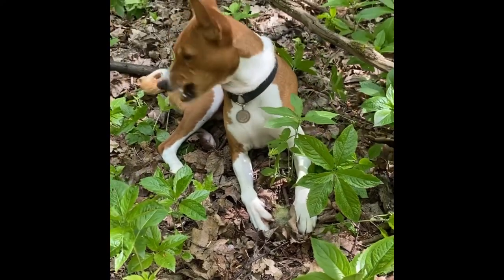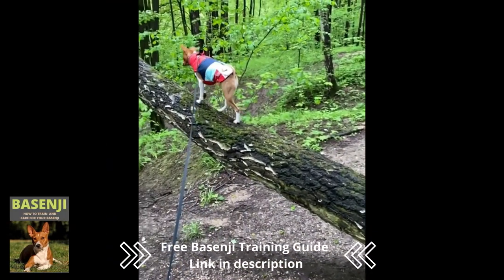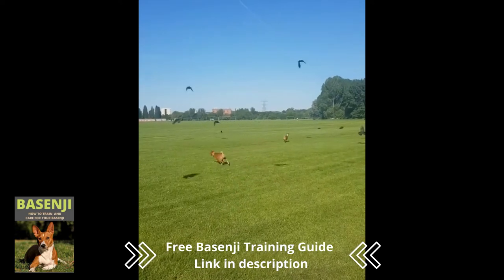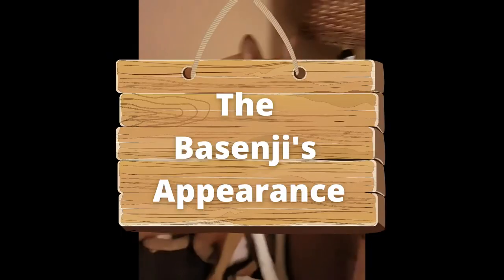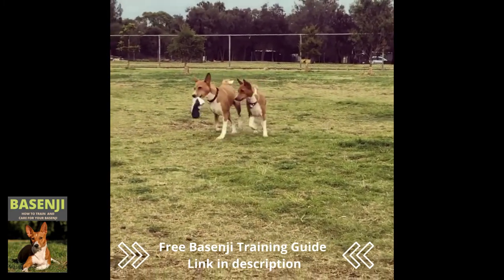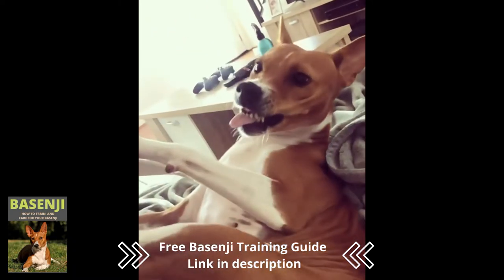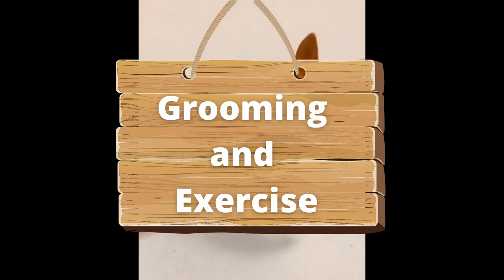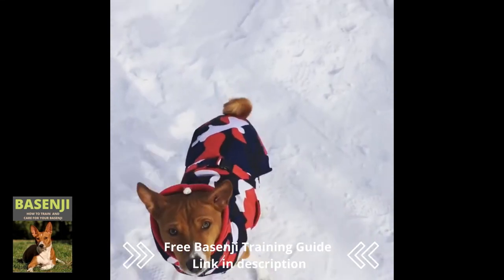Basenji Dog Breed Information 🐕 History, Origin, Character, Personality, Character, Appearance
Basenji Dog Breed Information

Basenji is a word that means something like "small wild animal from the bush" when translated into English.  The Basenji belongs to the Pariah dog family, which includes dogs that lived near humans but were not fed or cared for. It demonstrates how self-sufficient and independent these dogs are.

The history and origins of the Basenji:

The dog breed's origins can be traced back to Central Africa. The Basenji is one of the FCI's oldest recognized breeds, also known as the African Bush Dog or Congo Dog. The breed, on the other hand, is largely unknown. Although the exact origin of the dog breed is unknown, it is thought to have originated in Egypt. Inside Egyptian pyramids, drawings of this dog breed have also been observed. The Basenji was first discovered in Central Africa by British researchers in 1870. Since 1930, they have been bred as domestic dogs. Pygmies in the Central African jungle still use original Basenjis to help them drive animals into outstretched nets for capture.

This Ebook will teach you how to effectively train your Basenji if you already have one or plan to get one. You can get it for free by clicking the link in the video description below. Also we recommend checking out the Dog Owners Secret Handbook. And if you're having trouble training your dog, we have a great recommendation for an online dog training course.

Okay. Let's get this party started.

The Basenji's Appearance:

Fully grown males will be around 43 cm, while females should be around 40 cm tall, according to the FCI. The weight is between 10 and 12 kilograms. The average lifespan of a Basenji is 12 to 15 years. Basenjis are small dogs with a lot of muscle and a lot of energy.

Nature and personality of the Basenji:

The Basenji is a smart and independent breed. Their distinctive bark is a cross between a yodel and howling, and it sounds like wolf howling.  When the dogs are in their natural habitats, they are spotless and odorless, almost like cats.
Basenjis are calm and balanced, but they are also extremely alert and move quickly when they are distracted.  Basenji training is difficult, and only experienced dog handlers should attempt it. Because they are obstinate, it is critical to set clear expectations, maintain consistency, and demonstrate who is in charge. When it comes to strangers, they have a reserved demeanor.

Grooming and Exercise:

The dogs have a strong desire for daily activity and challenges, as well as a natural hunting instinct. Basenjis are tough, healthy dogs who are only occasionally affected by genetic disorders such as urinary tract infections or gastrointestinal problems. Basenjis don't shed much hair, so brushing isn't necessary. The dog will appeal to allergy sufferers. In the winter, owners should remember that Basenjis are cold-sensitive and should dress them in an extra coat.

arni_the_basenji
ayla_basenji
bacco_basenji_and_family
basenhelen
basenji.enzo
basenji.penny
basenji_astrid
basenji_robbie
basenji_zula
basenjibitch
benji_basenjii
benjiwilms
billyandeddie_basenji
crowley_basenji_our_good_omen
essie.edele.basenji
faribasenji
gris_basenji
horus_basenji
iamdantethebasenji
iskra_mira_basenjis
jynthebarkless
kasper.basenji
kayodethebasenji
kova.basenji
lulu.the.basenji
mango_and_ludo_basenjis
marvin_basenji
mosesthebasenji
nepale_basenji
robin.basenjimarvin.whippet
roziine_basenji